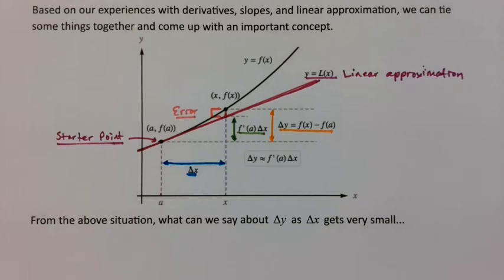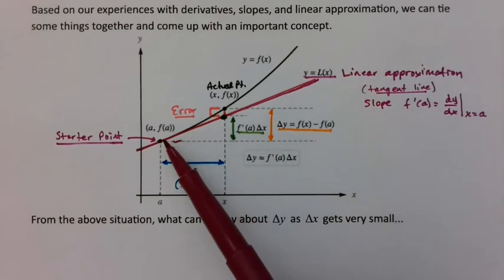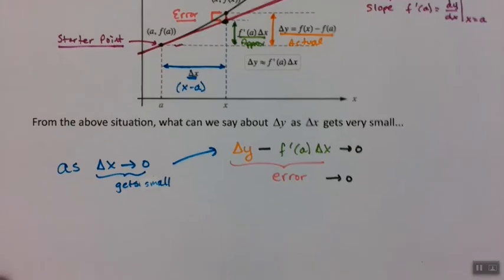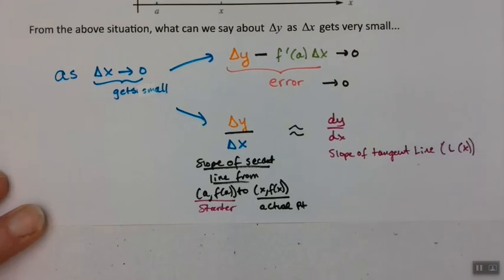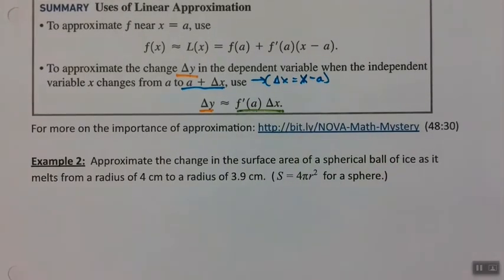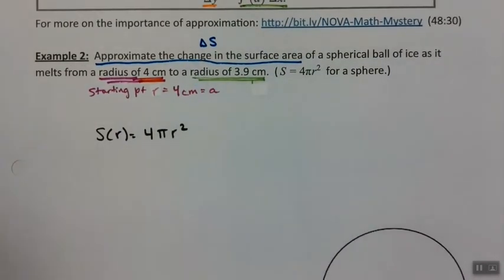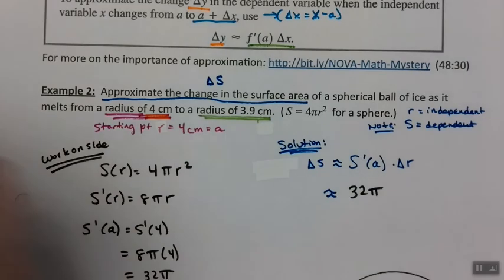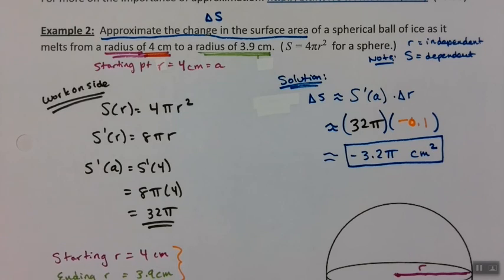MAT 151 4.6 Notes Part 3 of 4 (WN19)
Linear Approximation and Differentials